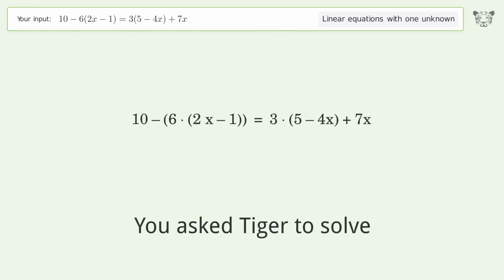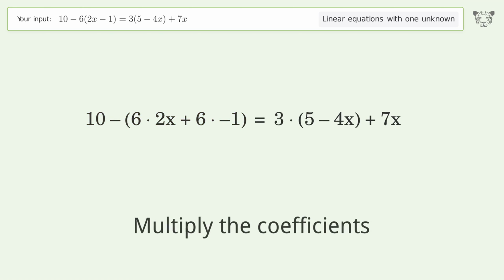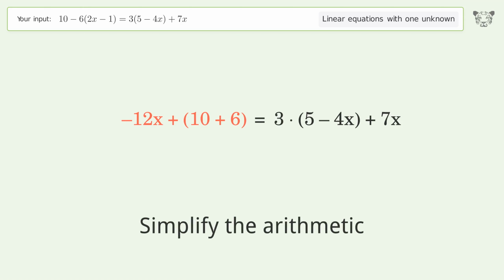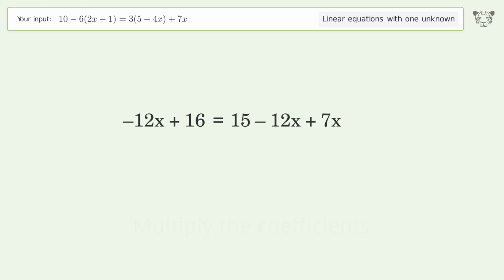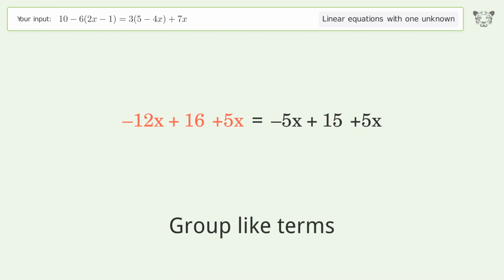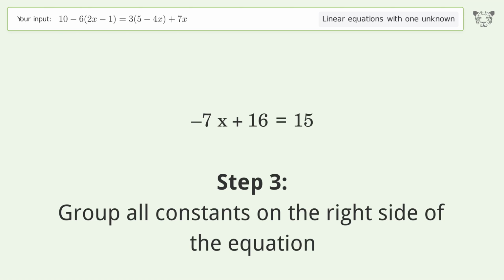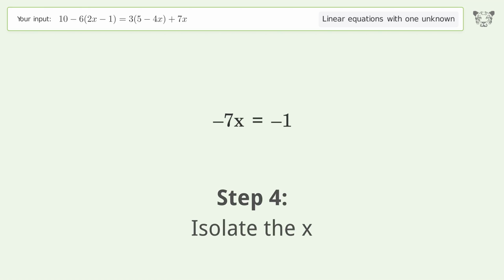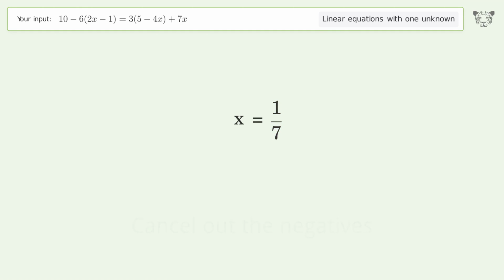Solve 10-6(2x-1)=3(5-4x)+7x: Linear Equation Video Solution | Tiger Algebra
Struggling with 10-6(2x-1)=3(5-4x)+7x? Watch our step-by-step video on Tiger Algebra to master this linear equation effortlessly.